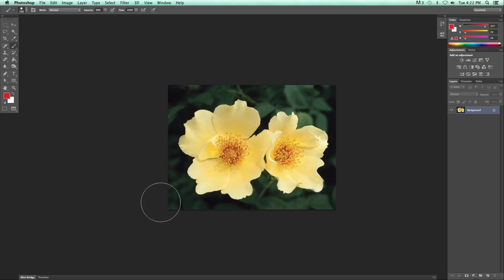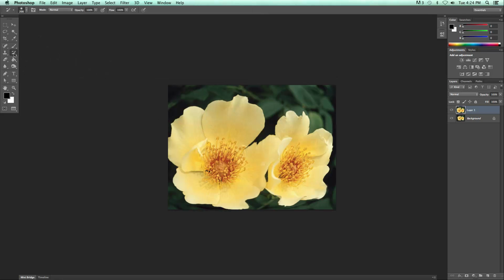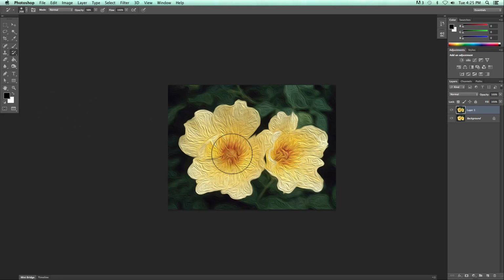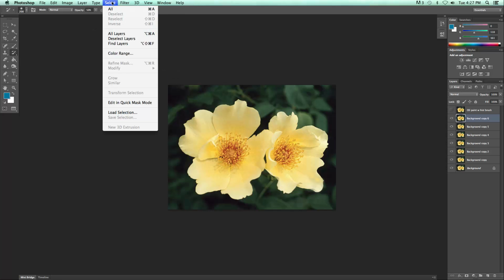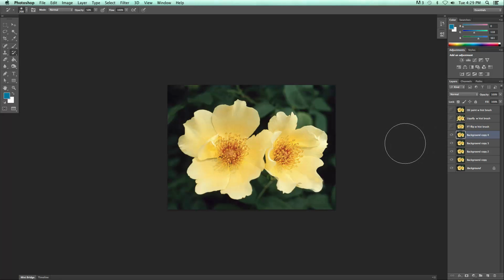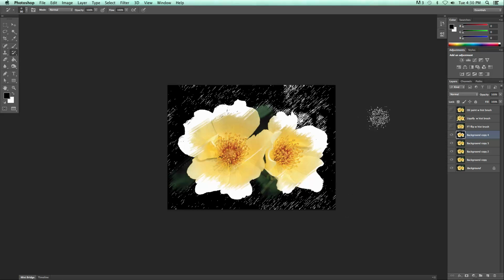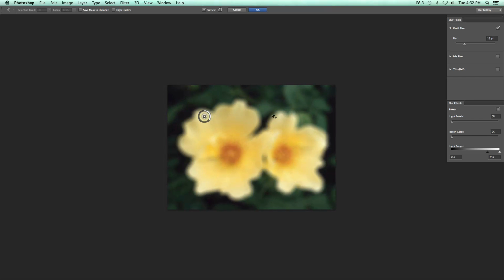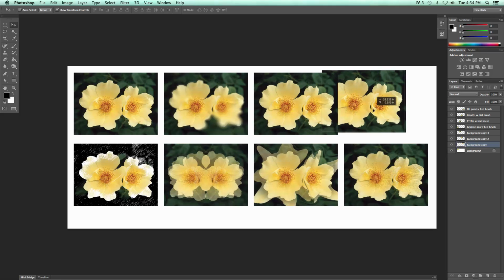History brush Photoshop CS6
The history brush is an undo function that can be brushed on.